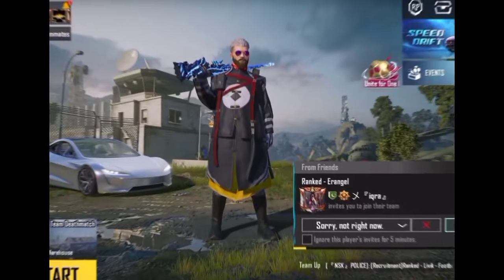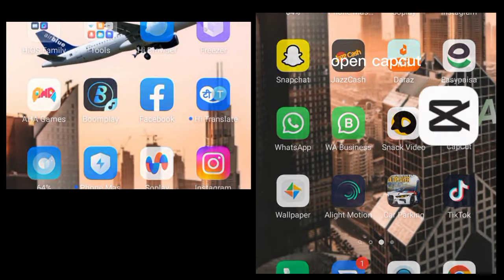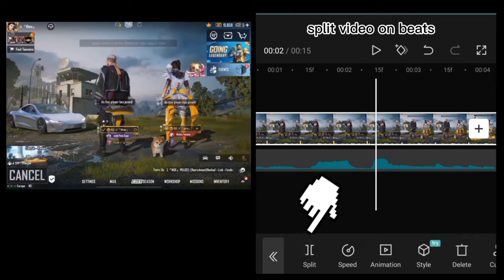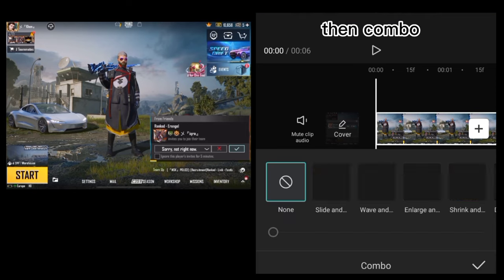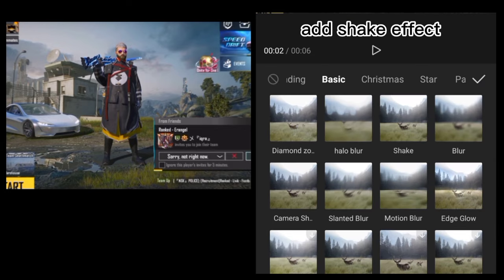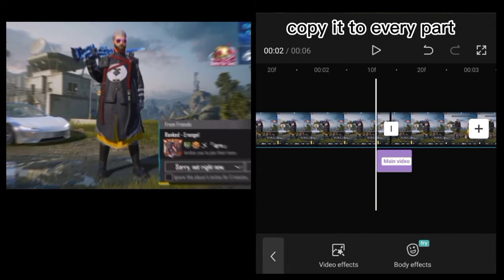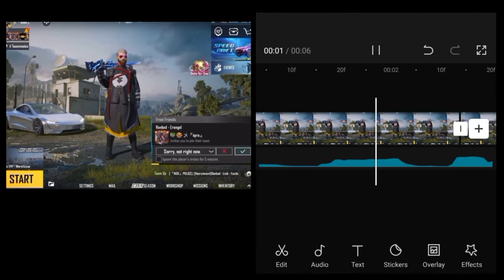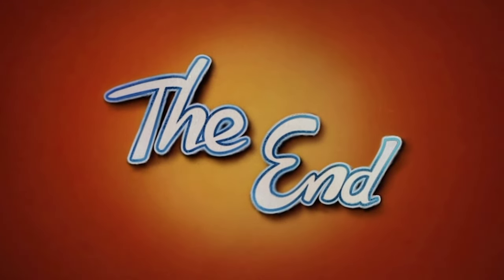Pump tutorial in capcut Zoom effect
Aslam-u-alikum and hi friends I give u pump tutorial in capcut zoom effect